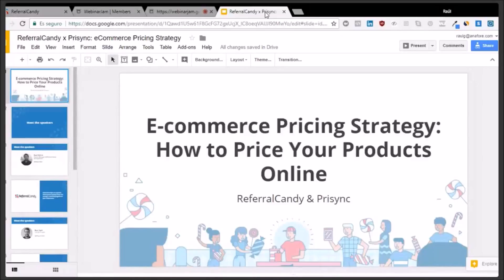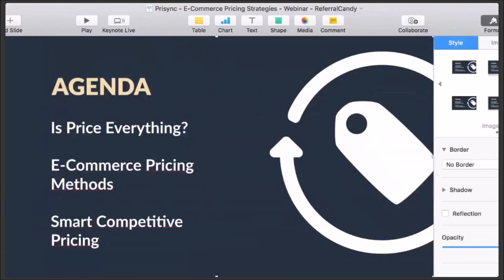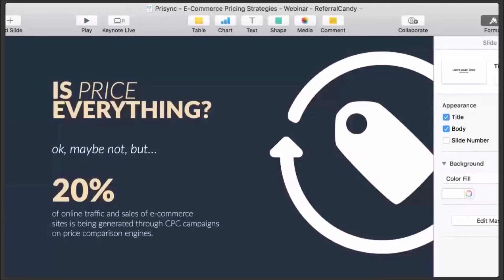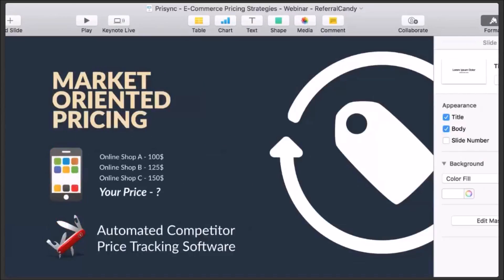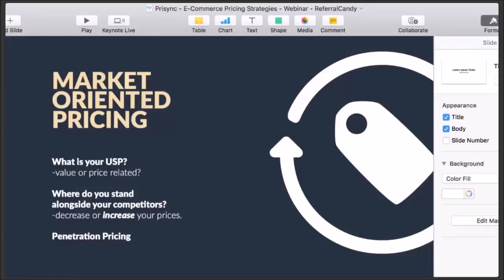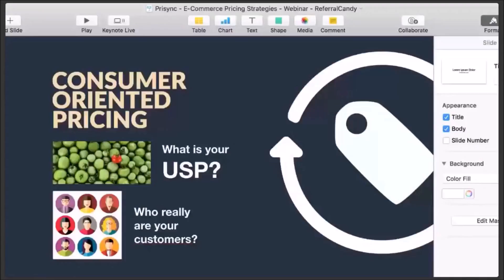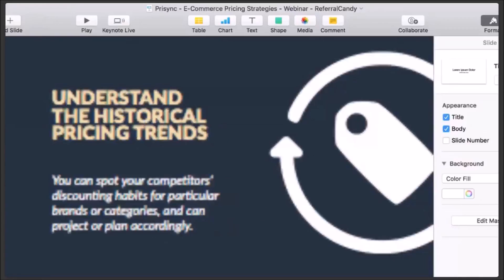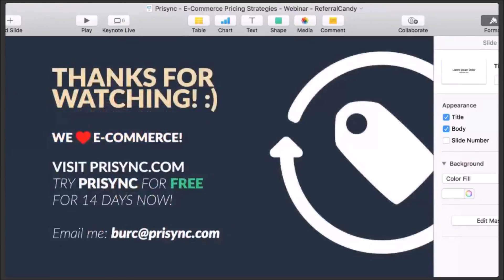ReferralCandy x Prisync